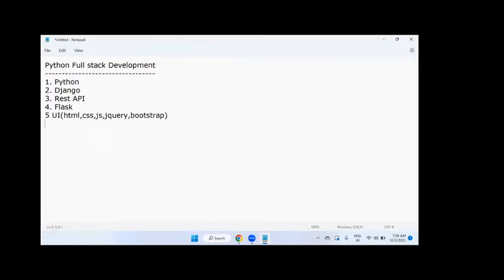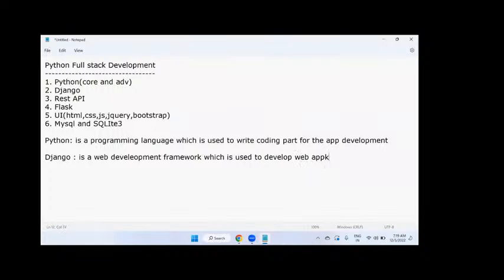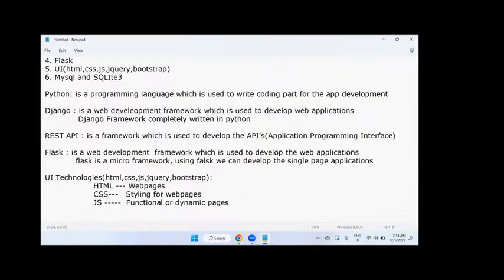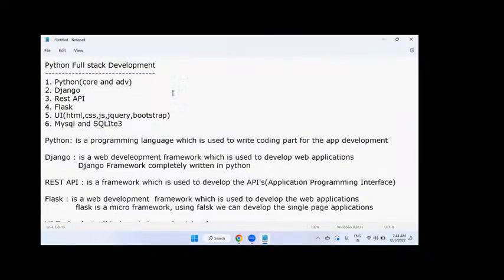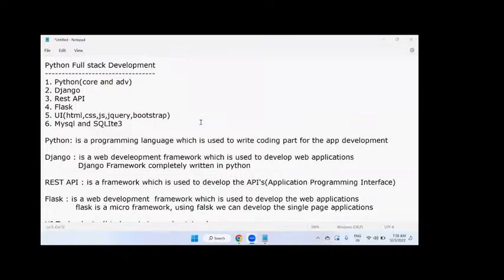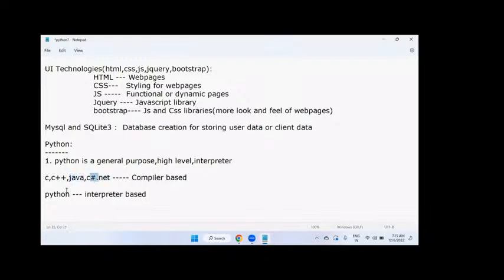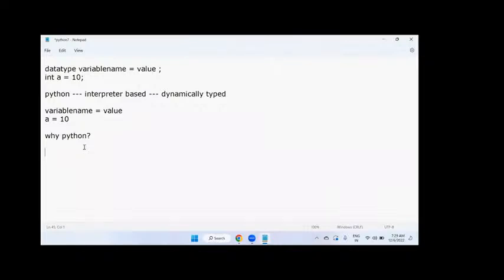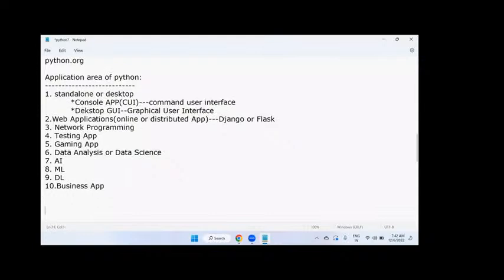FULL STACK PYTHON tutorials by Mr. Mohan Reddy Sir